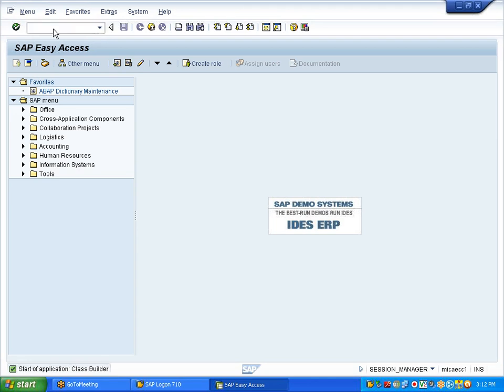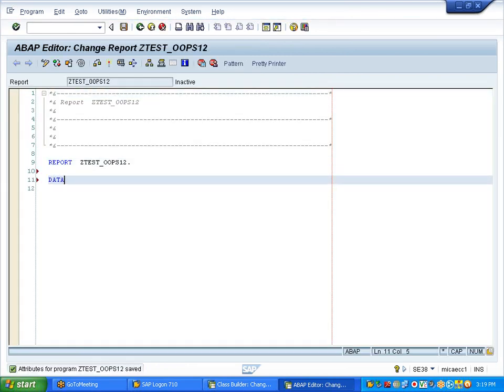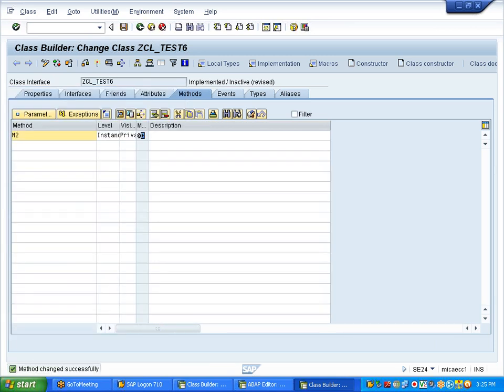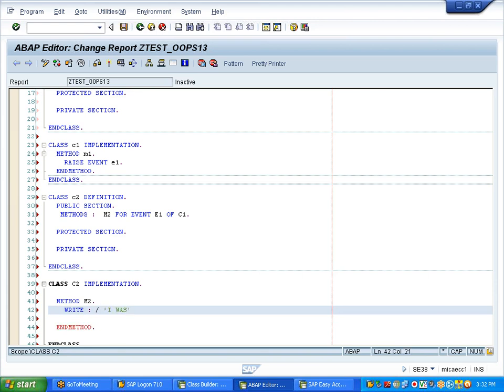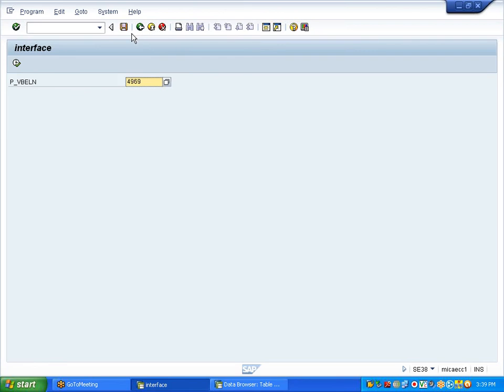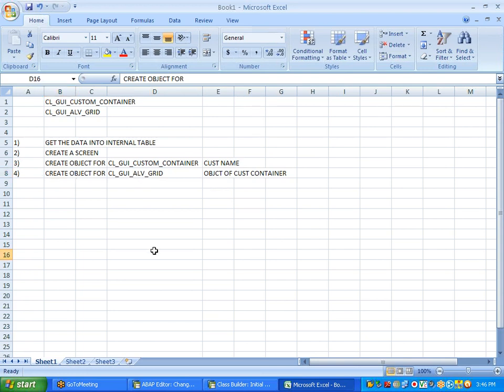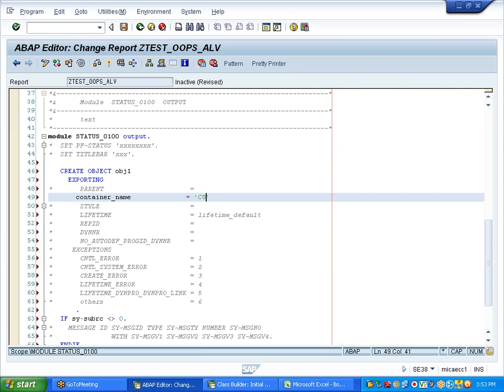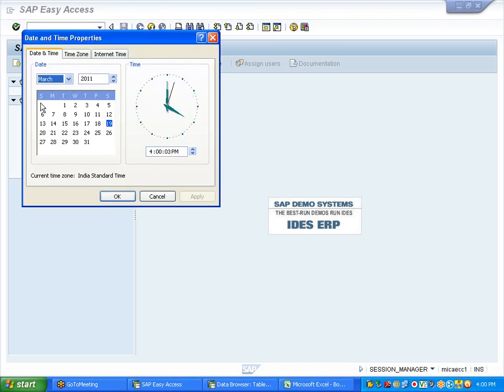SAP OO ALV 1 | SAP OO ABAP | Class 56